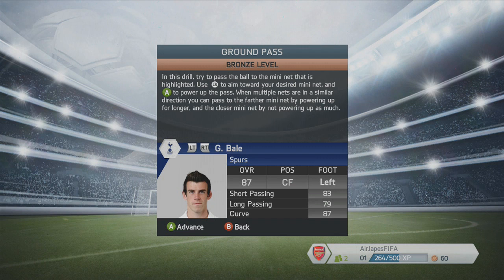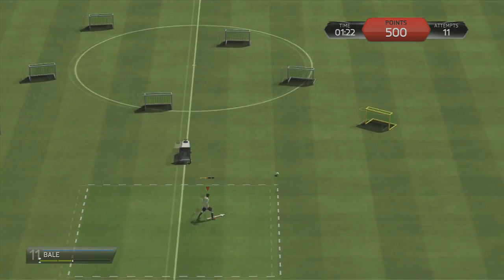FIFA 14 Skill Games - Ground Passing with Gareth Bale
Hope you guys enjoy a 1st look at some of the new skill games!

Check out the full FIFA 14 Playlist below for all sorts of different game modes and content!

Thanks to NVIDIA and elgato for the equipment at the FIFA 14 event in England!